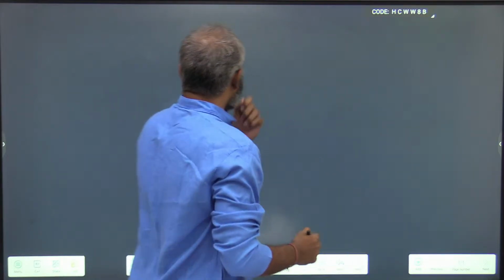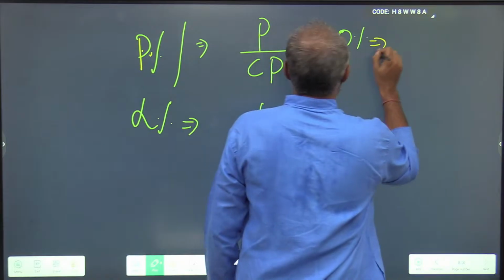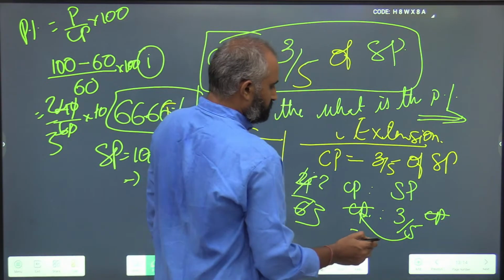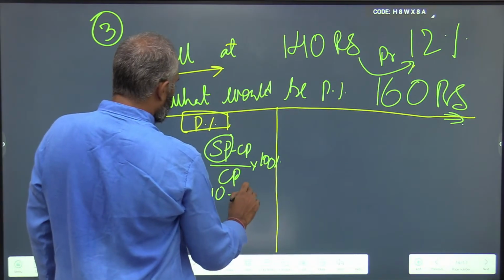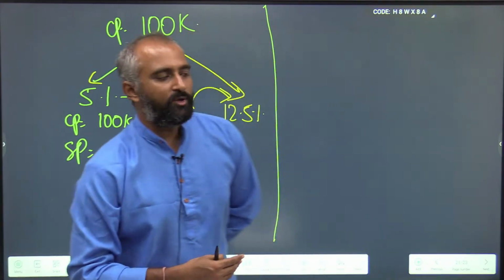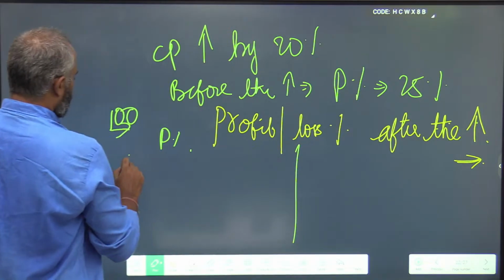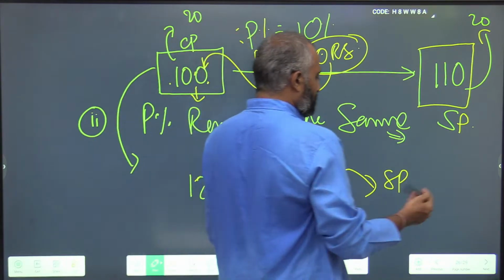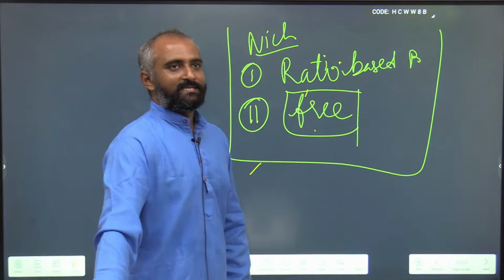Open session on profit and loss | By Bhargava Sir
Join us for an interactive and insightful YouTube Live session on Profit and Loss, one of the most important topics in CSAT (Paper II) for UPSC CSE. Bhargava Sir will break down key concepts, shortcuts, and problem-solving strategies that are crucial for scoring high in the CSAT exam.

💡 What You’ll Learn:

Core concepts of Profit, Loss, and Discount

Smart tricks to solve questions quickly

Practice problems with live explanation

Q&A with Bhargava Sir

Whether you're a beginner or revising, this session is a must-attend!

🎓 Organized by: Vijetha IAS Academy, Your Trusted Partner in UPSC Success